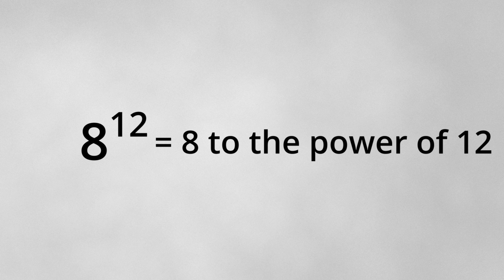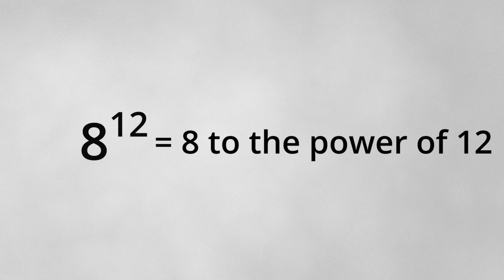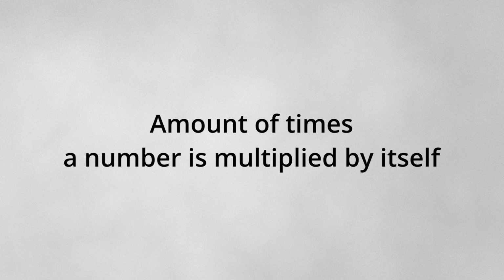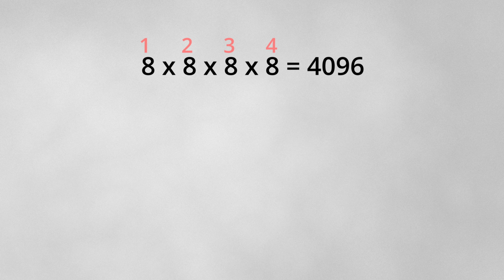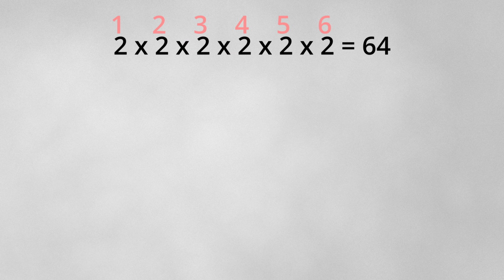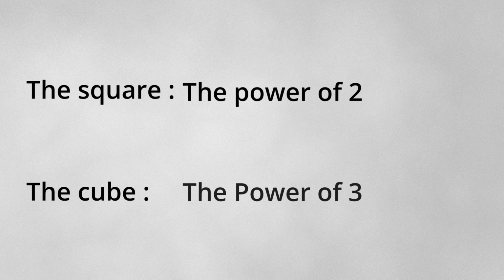The Power of Exponents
This quick video will explain, what an power or exponent is, and how to use it.